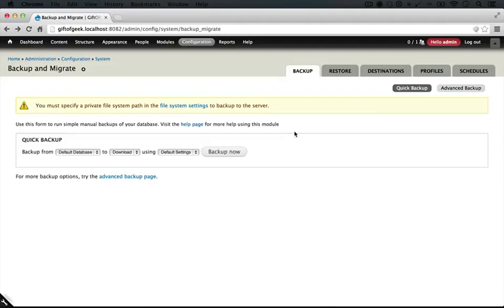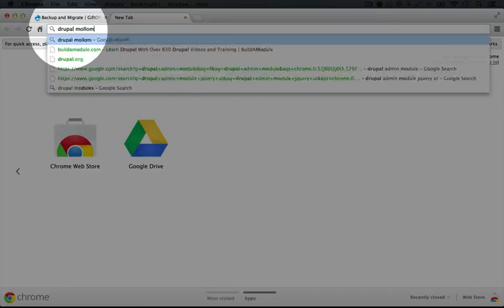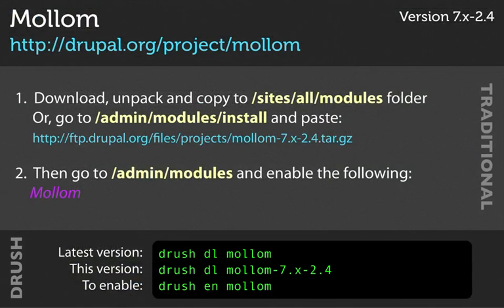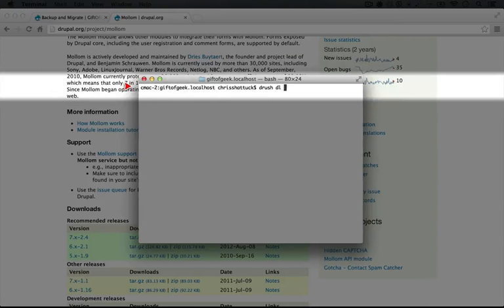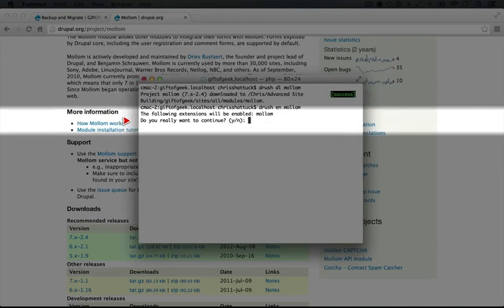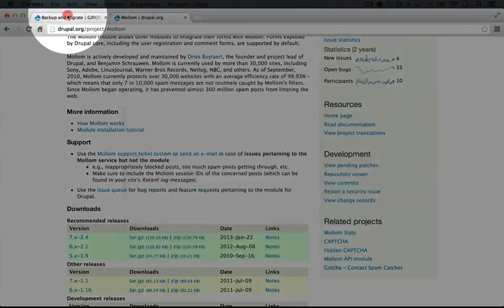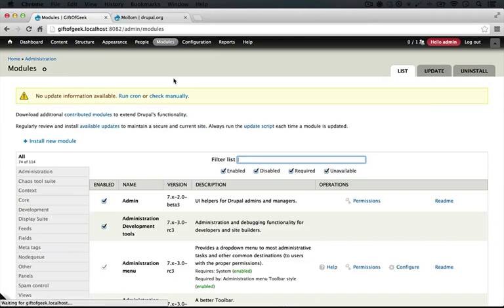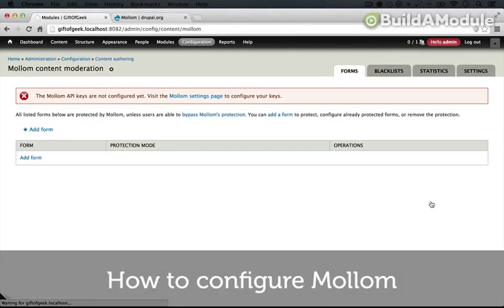243. How Mollom works for spam protection, and installing the module (a Drupal how-to)